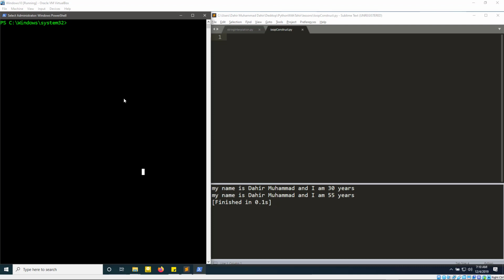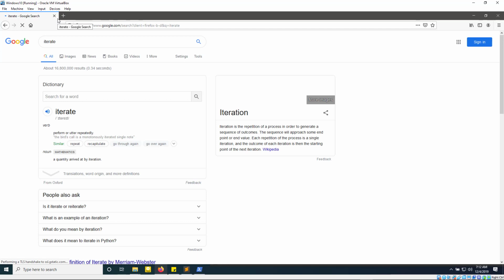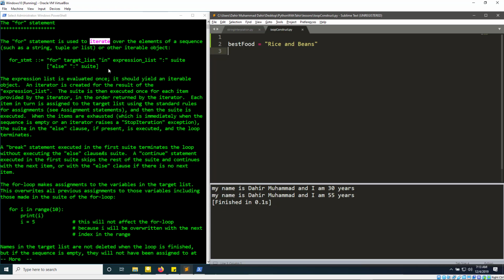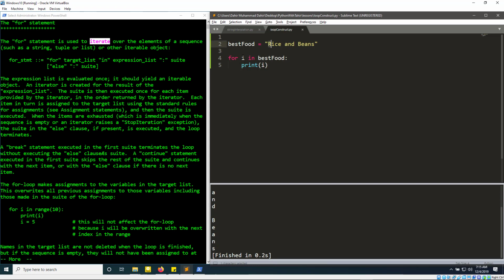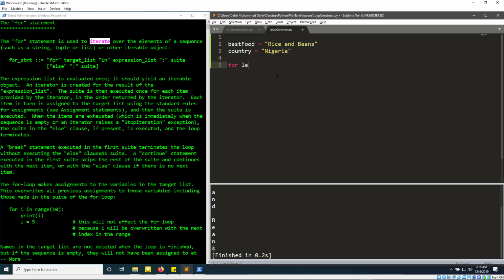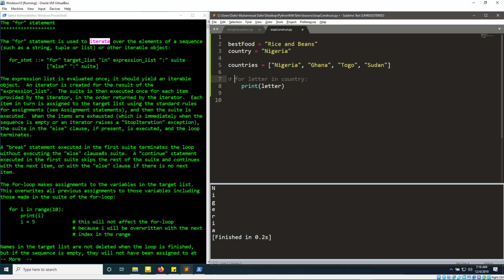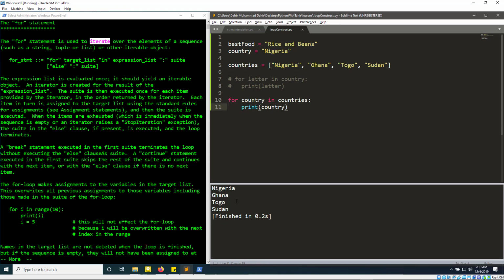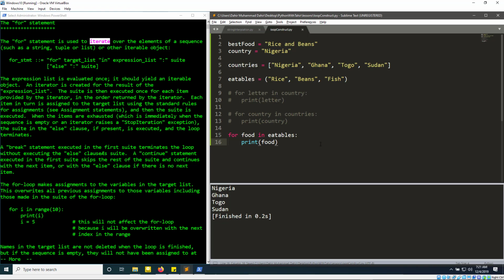PythonWithTahir 7 - for loop construct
Learn the basics of the for loop construct in Python